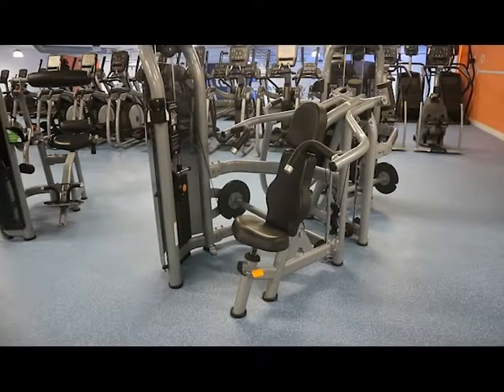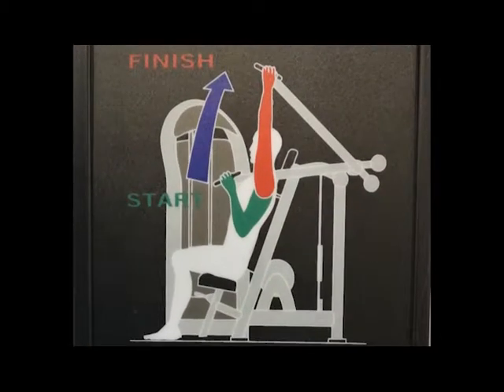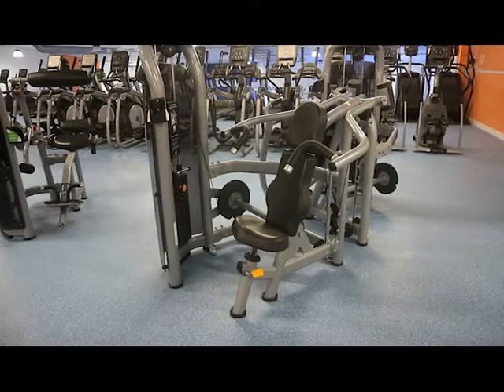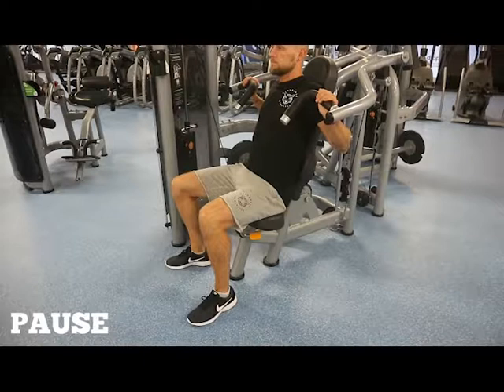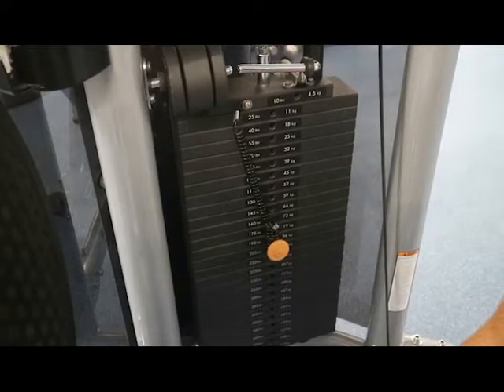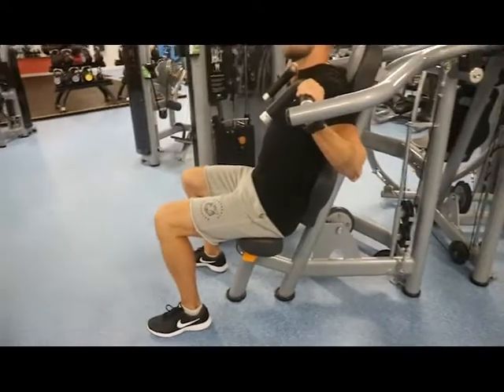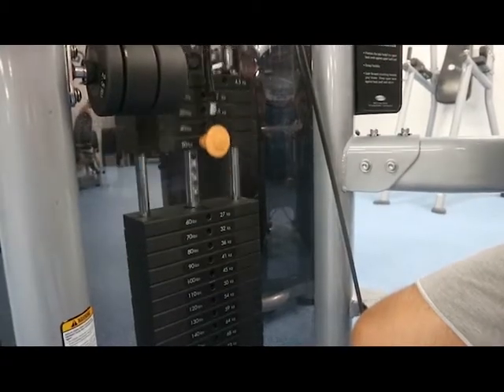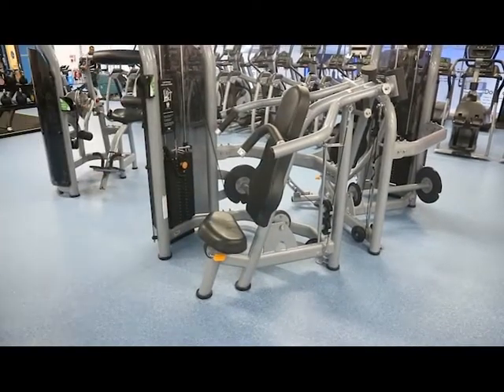Seated Shoulder Press Machine - a how to guide for beginners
Here is a basic guide of how to use a Seated Shoulder Press Machine. We understand there are many different types of Seated Shoulder Press Machine out there with tons of different features, but in this video, we have explained the main ones and how to use them safely.

Thanks.